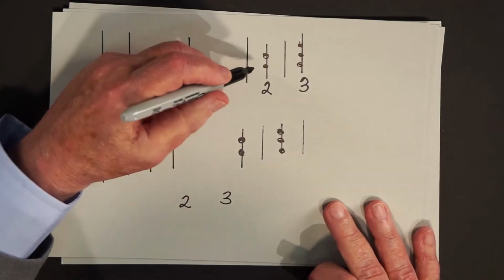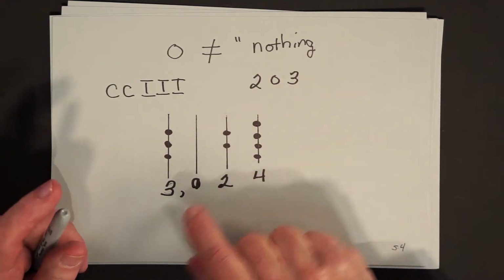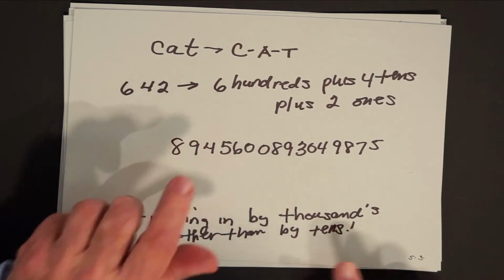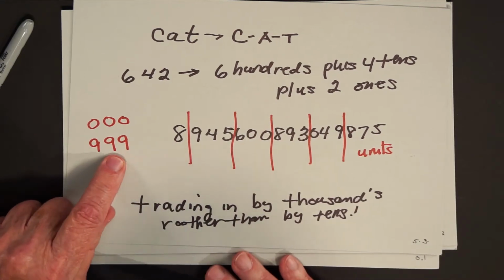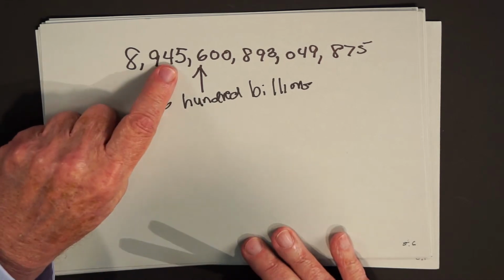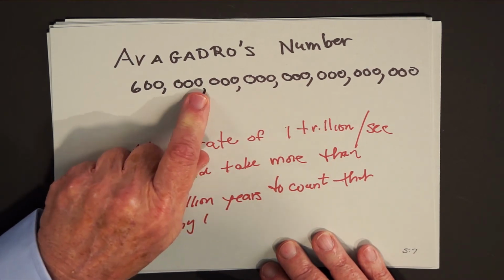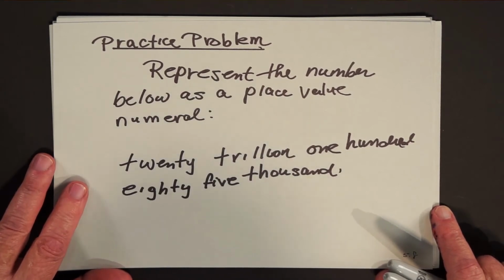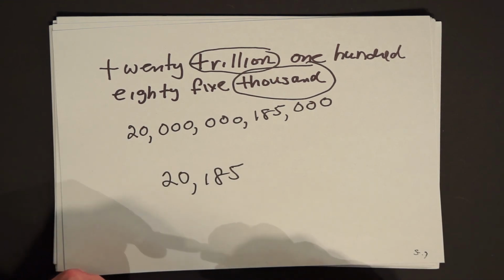Lesson 5: Place Value: The Invention of "Nothing"